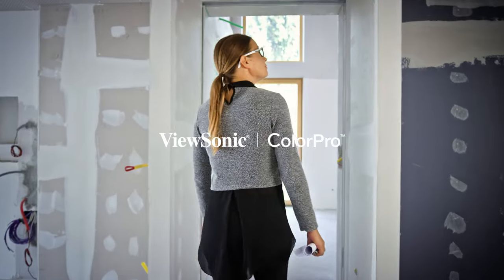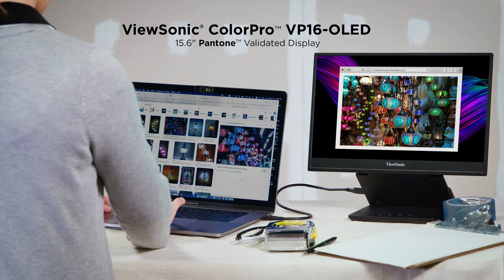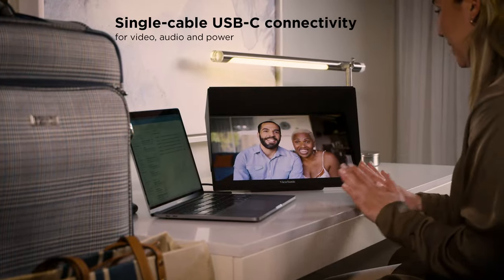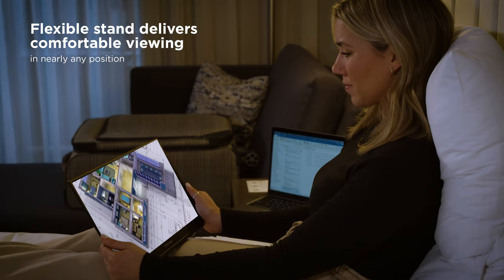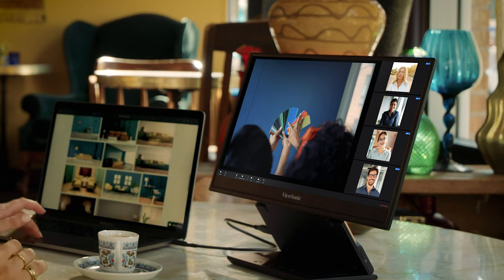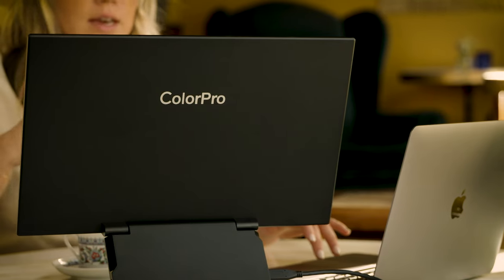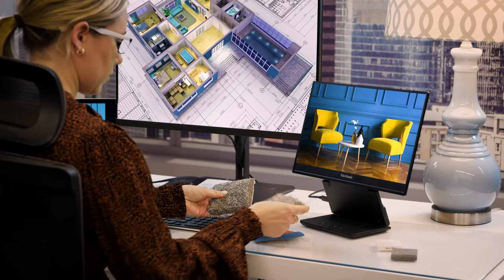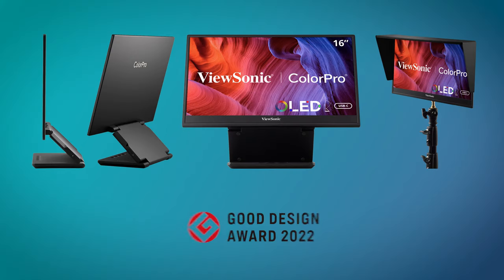ViewSonic VP16-OLED Portable Monitor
When work never stops and remaining productive on the road is essential for your job, you need a screen that you can just grab and go. Thankfully, the ViewSonic VP16-OLED portable monitor harnesses your creativity and boosts productivity no matter where life takes you.